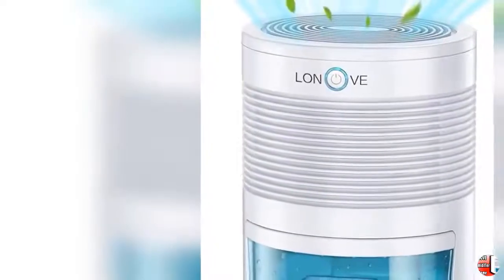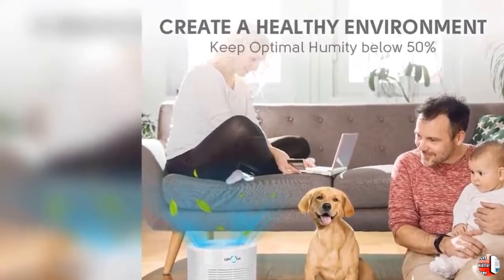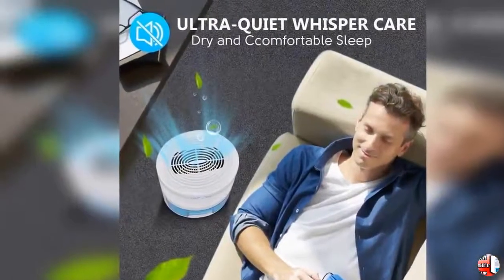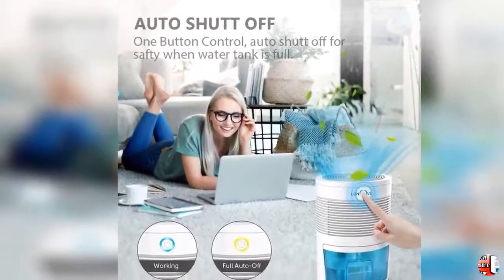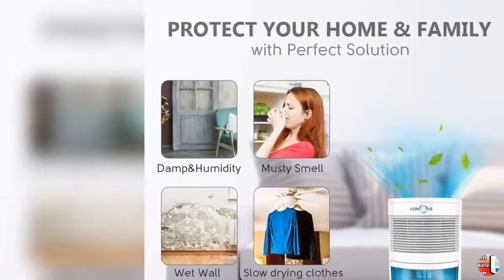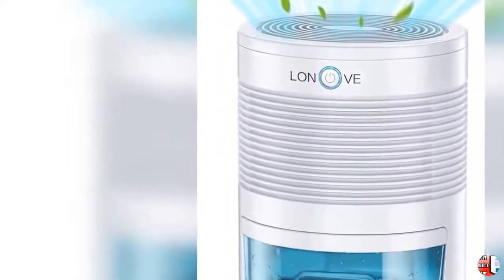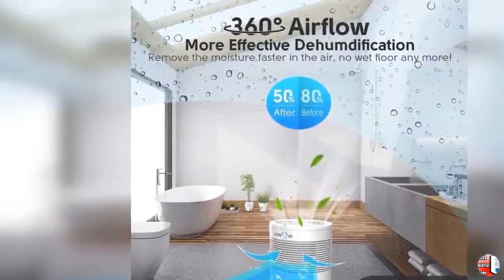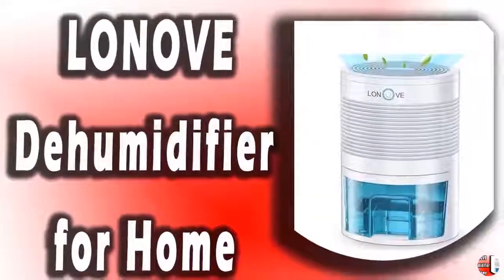LONOVE Dehumidifier for Home Bedroom Bathroom Basement Closet RV Camper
LONOVE Dehumidifier for Home Bedroom Bathroom Basement Closet RV
To get Dehumidifier

PRODUCT DETAILS NAME:
 LONOVE Dehumidifier - 2200 Cubic Feet (210 Sq ft) Small Dehumidifiers for Home Bedroom Bathroom Basement Closet RV Camper, 1000ml (35 oz) Full Auto-Off Portable Electric Mini Dehumidifier for Space

PRODUCT FEATURES:
1. ➤HIGN EFFICIENT DEHUMIDIFICATION -Keep moisture below 50% .Our mini dehumidifiers has 2 air inlets (front and back), which has a great powerful efficiency for removing the moisture in the air. 350ml/day dehumidification feature better than ordinary electric dehumidifier. Fits for area about 165 sq•ft apartment, working at RH80% condition has a significant effect.
2. ➤CREATE A HEALTHY & COMFORTABLE ENVIRONMENT -breath fresh air in your home. According to research, if the moisture in the air above 50% can breed uncomfortable or other health problems.Installing a small dehumidifier can be the best solution!Our dehumidifier for bathroom start work when the humidity more than 50%, it collects moisture from your home’s air before releasing it back to the room. The final product is air that doesn’t make you feel sticky or dry. Your days of humidity are over！
3. ➤MUlTI-PURPOSE BUT ULTRA QUEIT - Dehumidifiers for home take excessive water out of the air. This can have a huge impact on the environment in your home during the summer, helps to preventing the peeling of wallpaper, protecting home electronics and music equipment, preserving documents, and keeping sofas, chairs and curtains from smelling.SUPER QUIET DESIGN, noise is below 35dB,runs quiet with no annoying sound,without disturbing your sleep, work or study, perfect for space like bedroom
4. ➤EASY TO OPERATE AND PORTABLE - Our safe dehumidifier is designed with only one power button to make it easy for everyone to use.Press the on/off button to start dehumidifying(blue light), then let it run its continuous 24-hour cycle until the tank is full(yellow light), at which point our portable dehumidifier will automatically shut-off.Compact and lightweight, it can be carried from the room to the office, or take it to your RV or Camper.
5. ➤SMART POWER-OFF AND ENERGY SAVING - equipped with a water level controller, our dehumidifier for bedroom can shut off itself when the controller reaches its max level and the indicator light turns YELLOW to remind you to empty the tank out. Compare to older dehumidifiers,our small dehumidifier use a fan to move air over refrigerated coils, pull water from the air, and drip it into a tank.That means you’ll see savings in operating costs compared with older dehumidifiers!